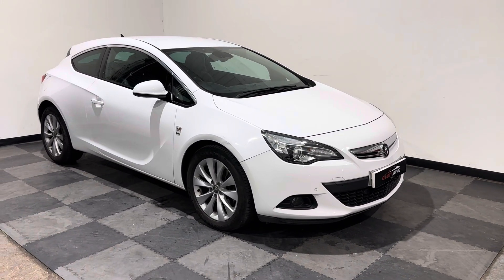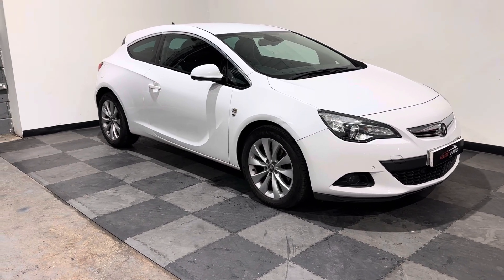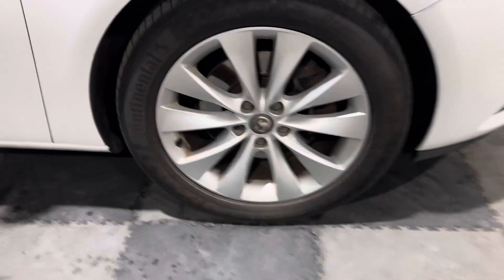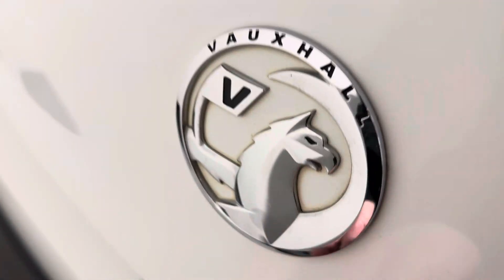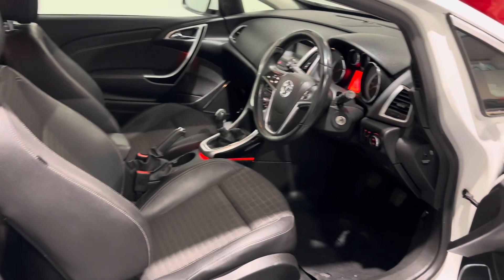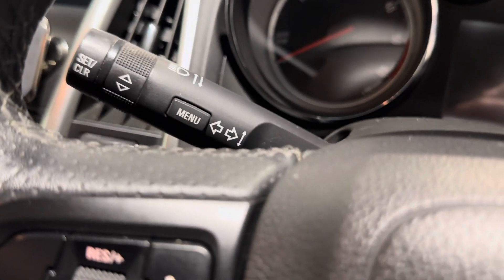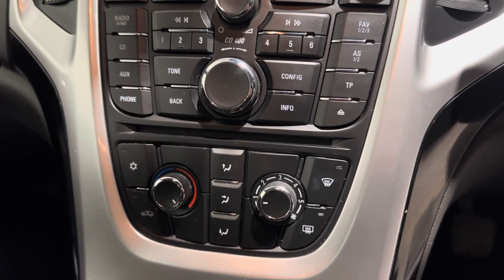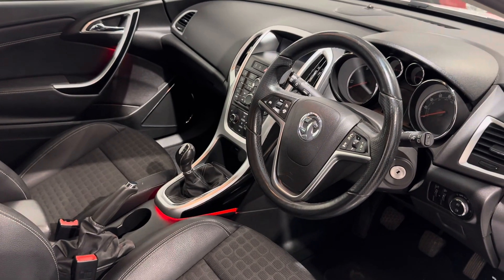Astra GTC 2.0CDTI SRI FP13YXA